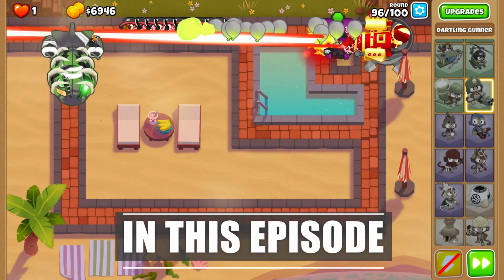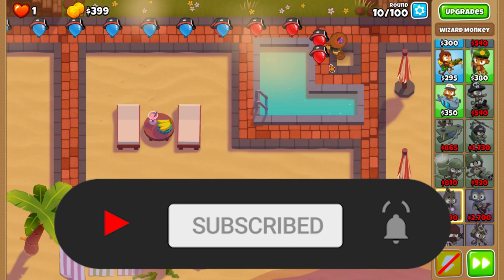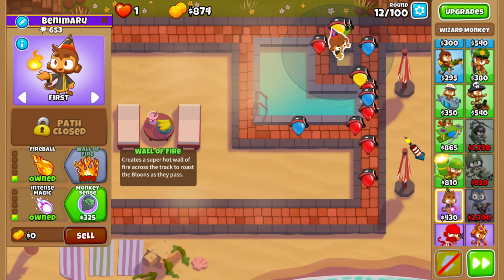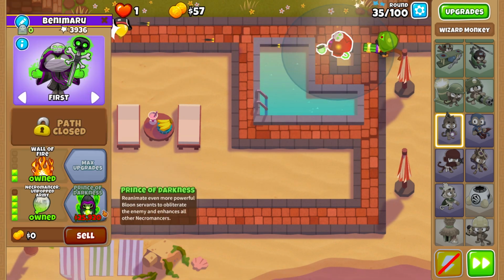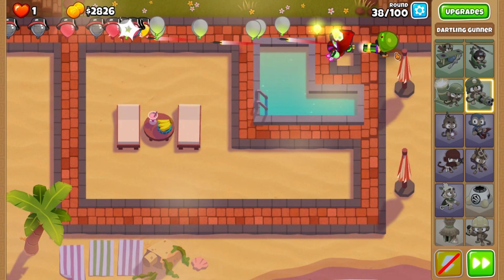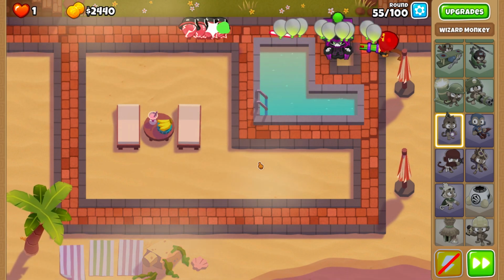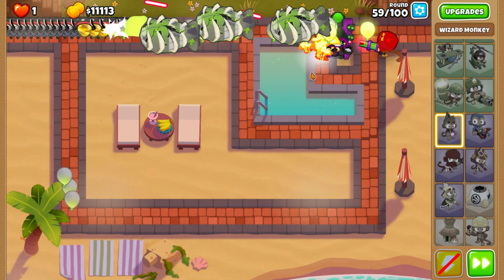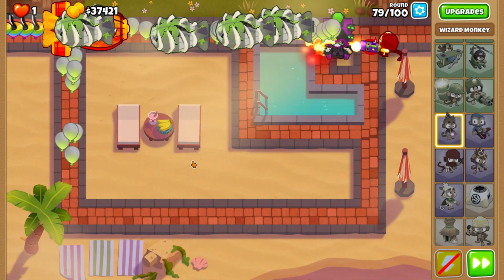Easiest 2 Tower CHIMPS Guide EVER Bloons TD 6!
Watch until the end to see how to complete 2 tower chimps quick and easy!